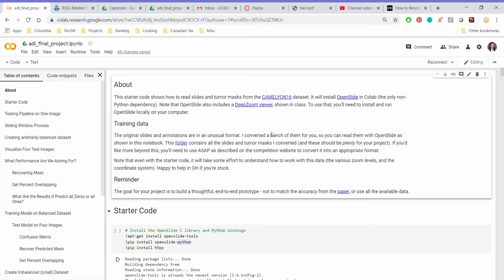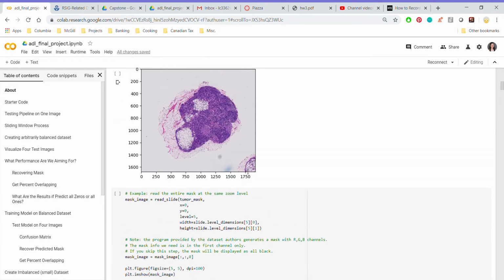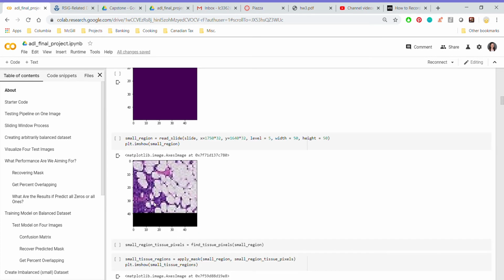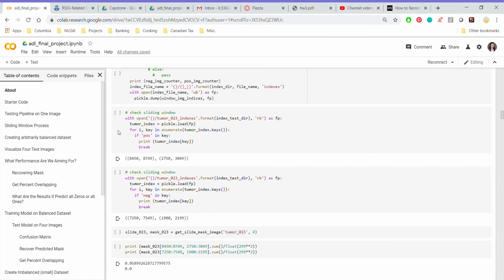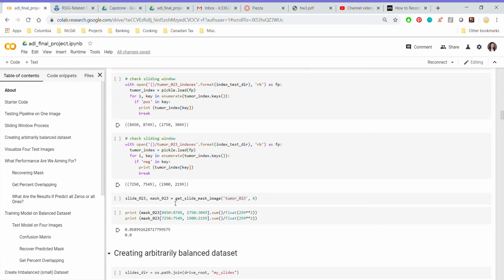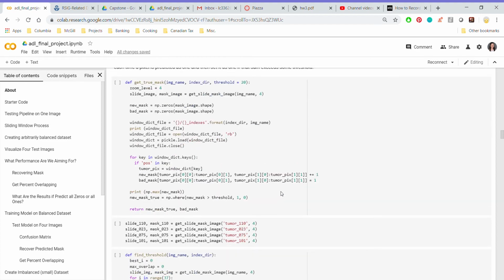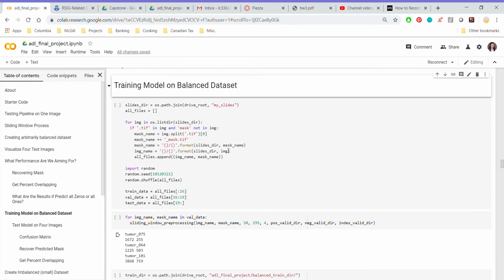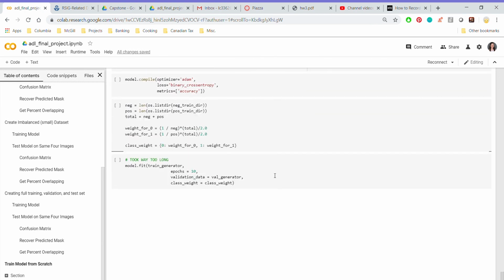ADL Final Presentation - pt. 2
Code walkthrough for ADL final project (pt. 2)